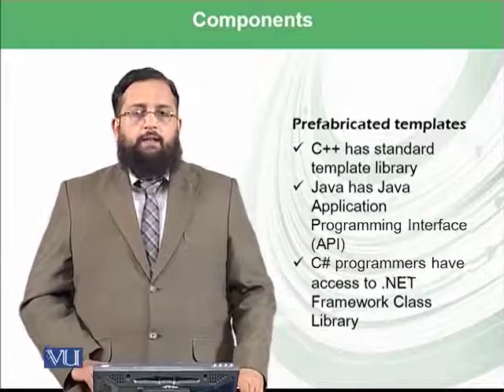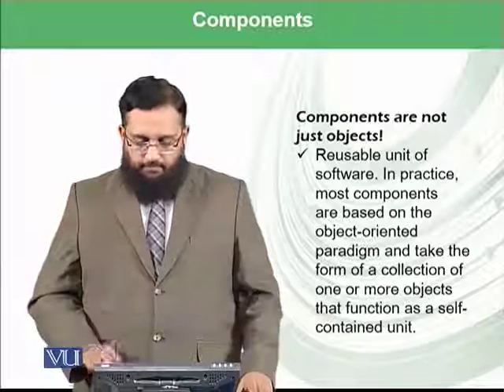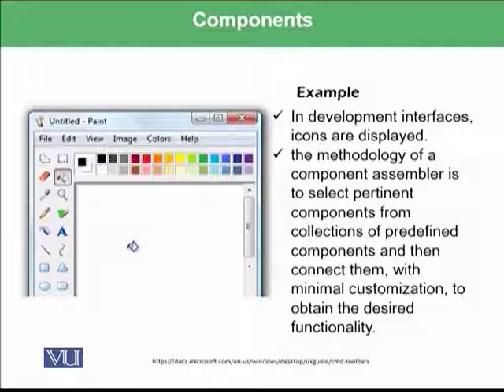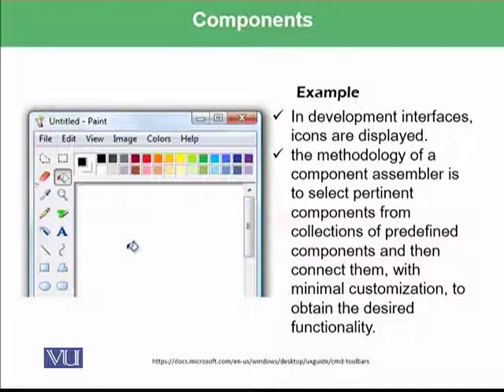CS101 Topic138 480p 25fps H264 128kbit AAC